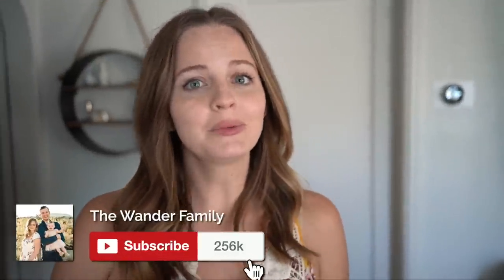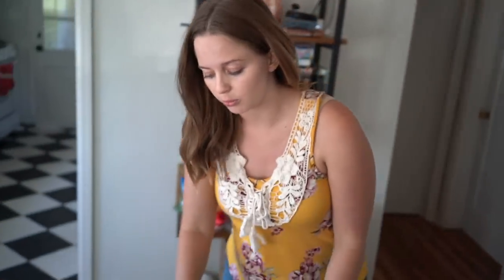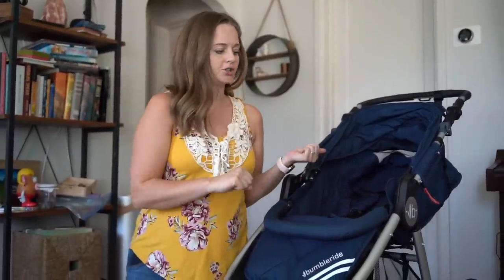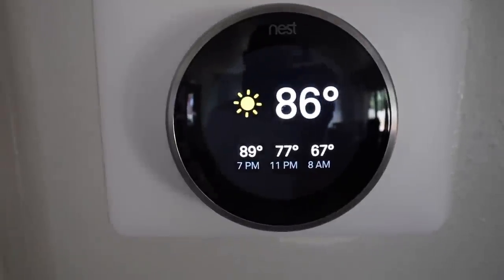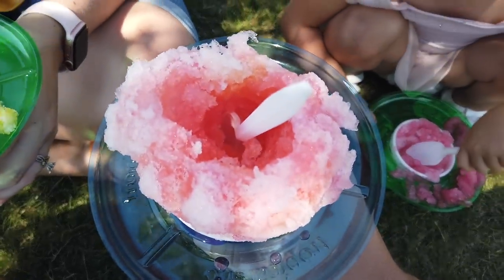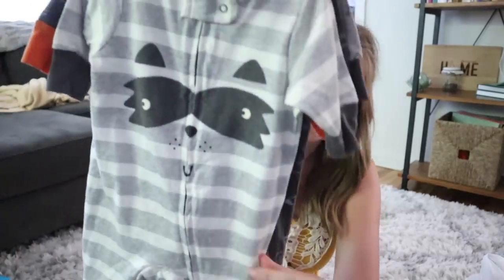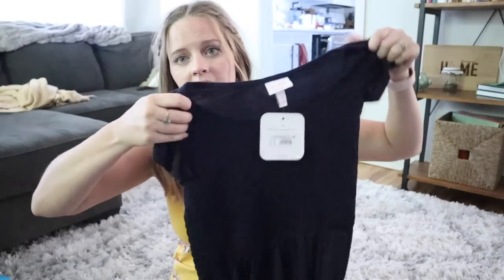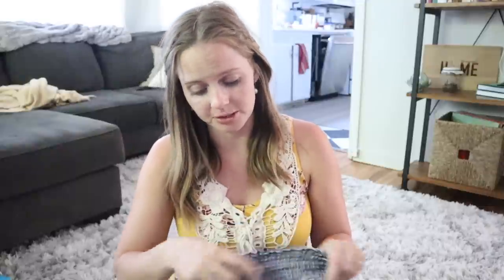Baby Tabor's First Outfits & Pregnancy Maternity Clothing HAUL!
Huge thanks to Bumbleride for gifting us their new 2018/19 Speed stroller! We highly recommend this stroller! You can check out both editions here- 2017 Speed and new updated Speed

We show you one of our newborn must haves, go baby clothes shopping for baby Tabor's first outfits and do a maternity clothing haul!

About The Wander Family:
We are the Wander Family! A young family wandering daily. We explore everywhere and vlog everything: proposing in Europe, our wedding vlog, our baby gender reveal, the birth vlog of our baby daughter Juniper, and all the fun family traveling, adventures, and special moments filling the days in between. We love living different lifestyles. We did the van life and traveled North America. We lived in a tiny apartment in the city. We did RV Life and traveled the west coast. We even lived in Hawaii for a month to try the Maui island lifestyle. Now, we are looking to buy our first dream home fixer upper and remodel and renovate it from top to bottom! While living these different lifestyles, though, we always try to stay happy in the present!

Our motto: Be where your feet are.